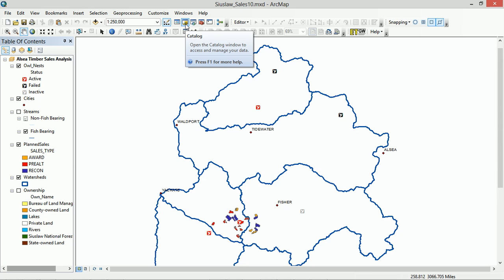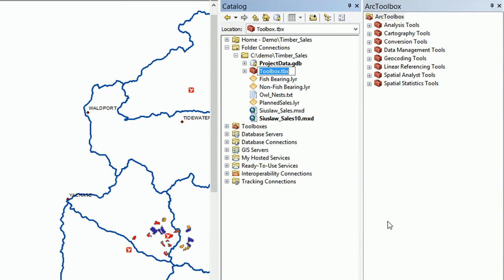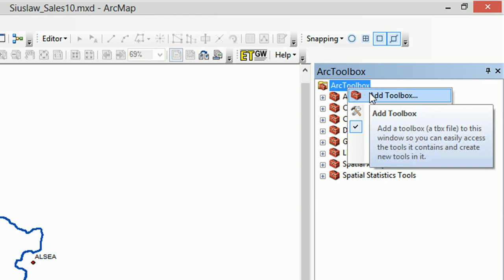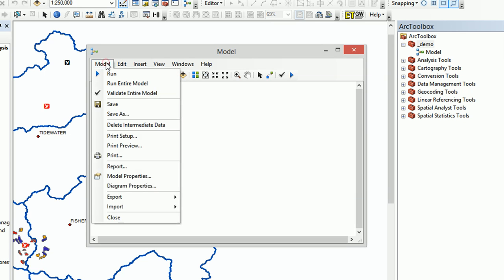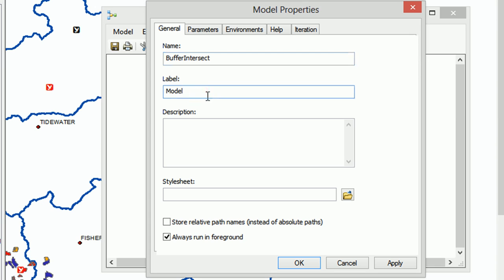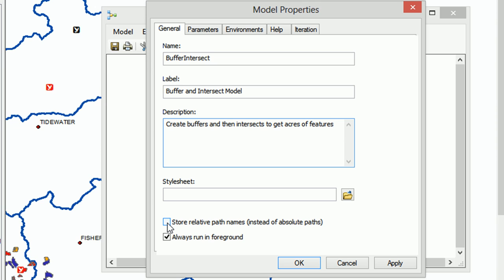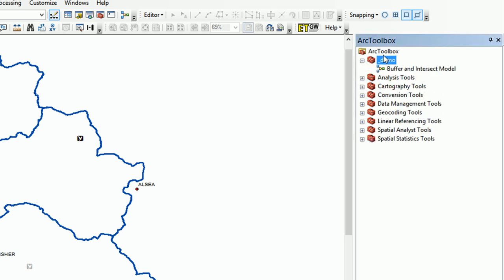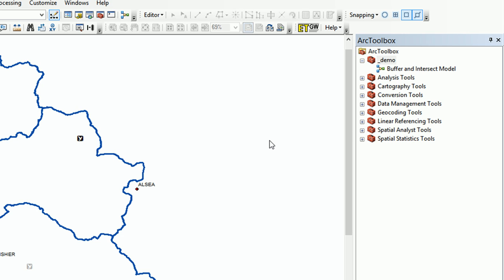ArcGIS modelbuilder tutorial - part 03 | burdGIS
The third in a series of modelbuilder tutorials. Here we look at how to make our very own toolbox in ArcGIS. Modelbuilder is a fantastic way to speed up your GIS, record workflows and automate repetitive tasks.